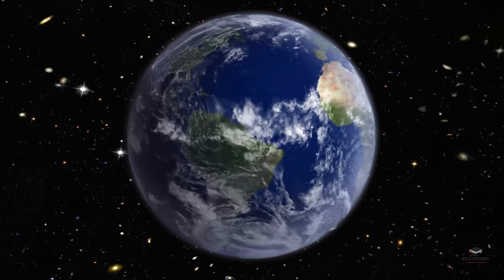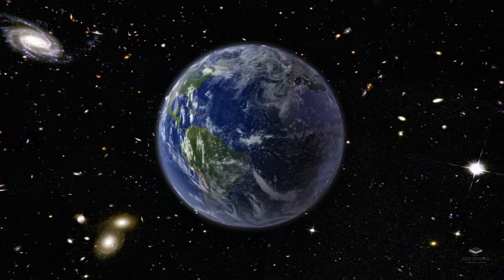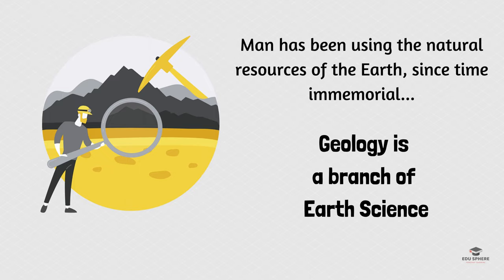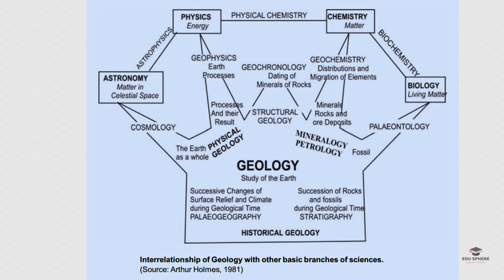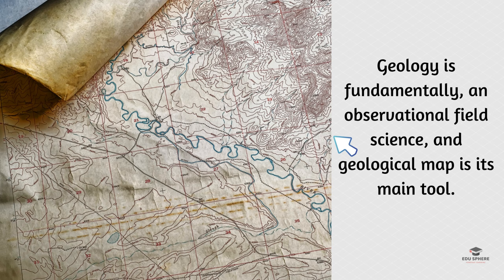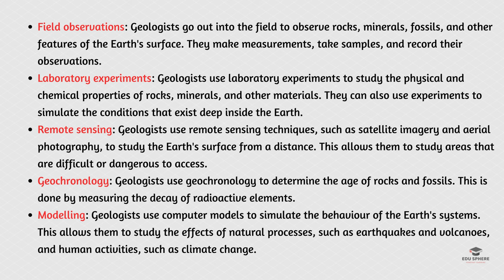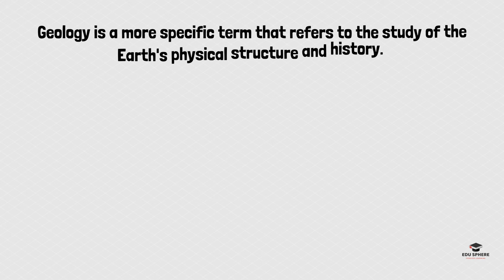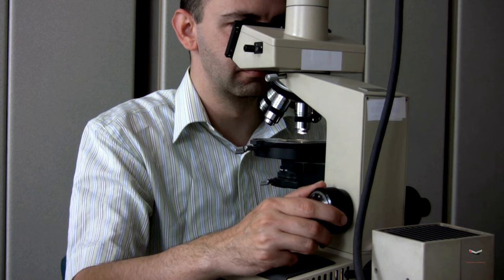Introduction to Geology - Relationship of Geology with Earth Science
Geology is the study of the Earth, including its interior, surface, and the processes that have shaped it over time. It is a vast and complex subject, encompassing everything from the formation of minerals and rocks to the evolution of life and the movement of tectonic plates.

In this introductory video, we will explore the basics of geology, including its relationship with other Earth sciences such as meteorology, oceanography, and climatology.

Geology is an essential science for understanding our planet and its resources. It is also a fascinating and rewarding subject to study, with many applications in the real world. Whether you are interested in learning more about the Earth's natural wonders, pursuing a career in geoscience, or simply becoming a more informed citizen, this video is a great place to start.